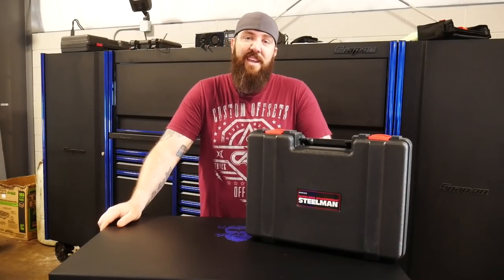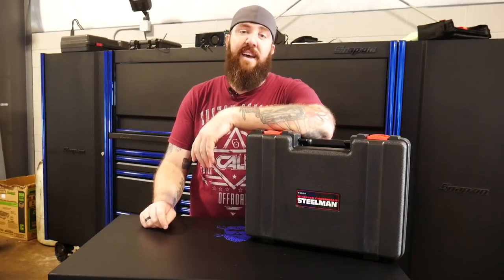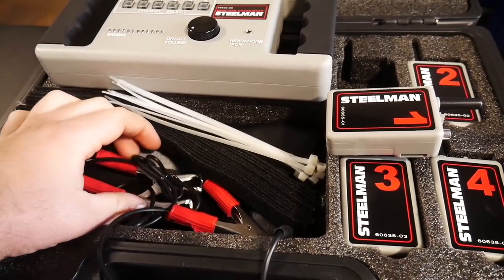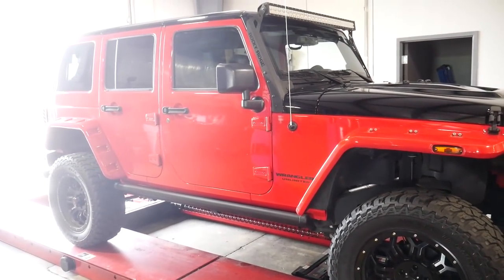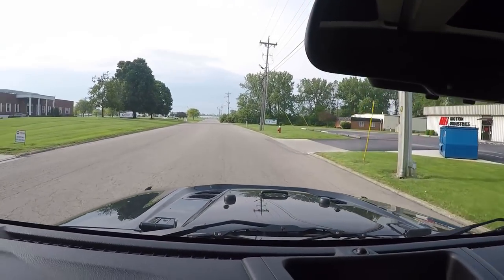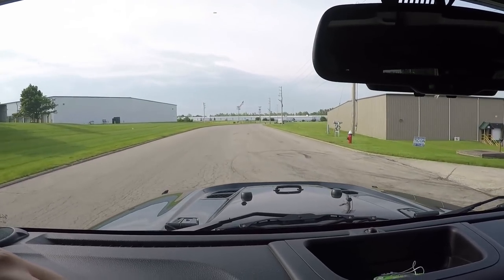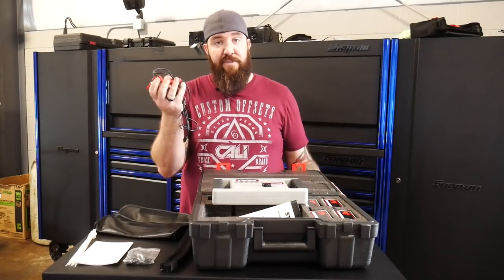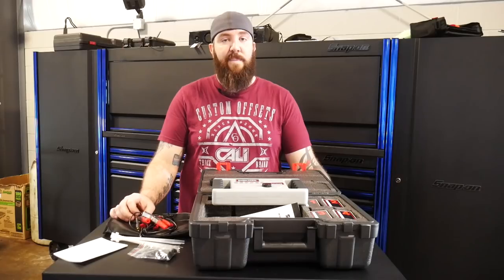ALL OUT TOOL REVIEW - STEELMAN WIRELESS CHASSIS EARS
Full test and review on the Steelman 60635 4 channel wireless chassis ear system. Helping to find a high pitched whine/vibration from a JK Jeep Wrangler.

Steelman 60635 Chassis ears:

Replacement Clamps:

Mail can be sent to:
Rustbelt Mechanic

The Duramax:
7" BDS suspension lift spec'd out with...standard knuckles, upgraded fox shocks, dual steering stabilizers, rear drive shaft carrier spacer, Recoil Traction Bars.
2" Rear wheel spacers
7" Custom Exhaust tip by DCS Custom Fab
60 over injectors with Bosch nozzles by Bitterroot Diesel